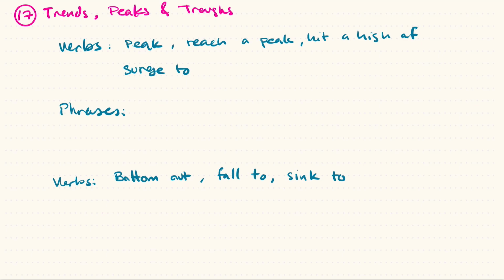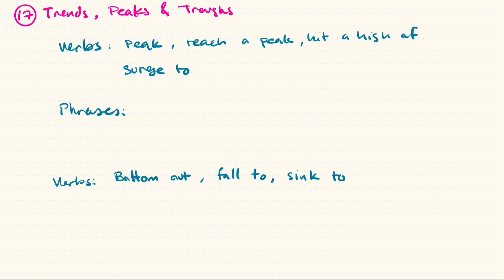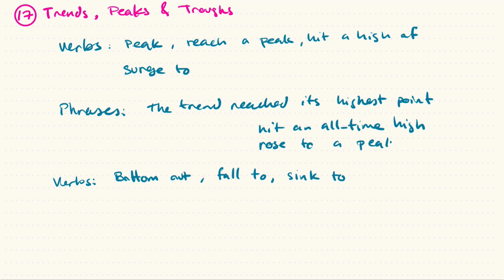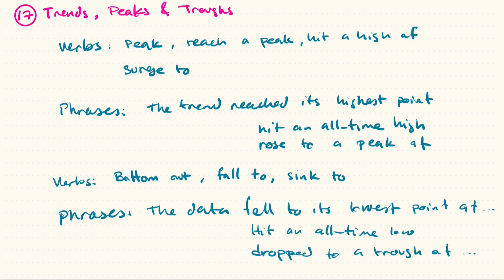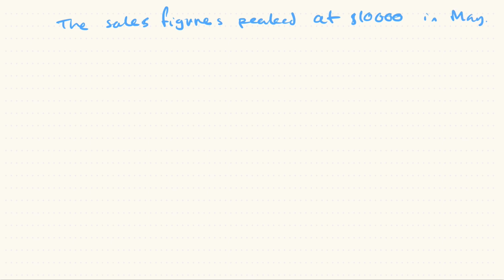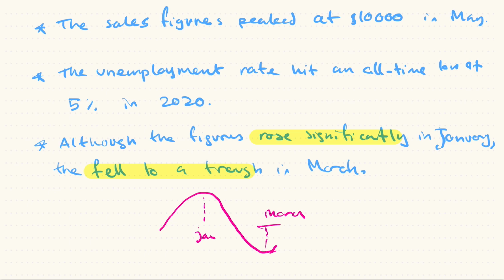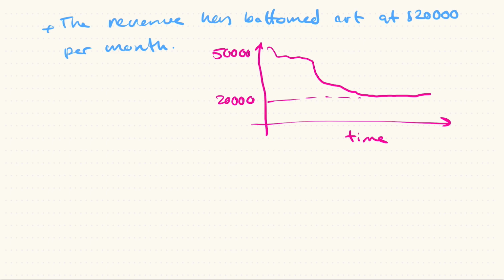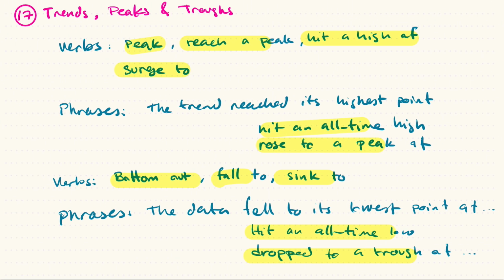IELTS Academic Writing Course, Lesson 17, Trends: Peaks and Troughs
In this lesson, we are going to talk about how to describe maximum and minimum in trends. This is useful for task1 of IELTS academic writing.